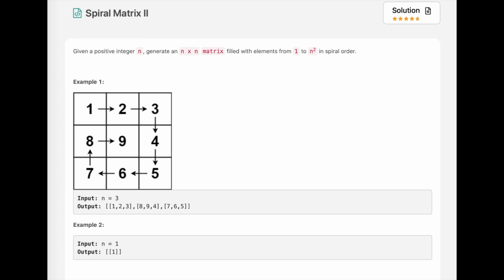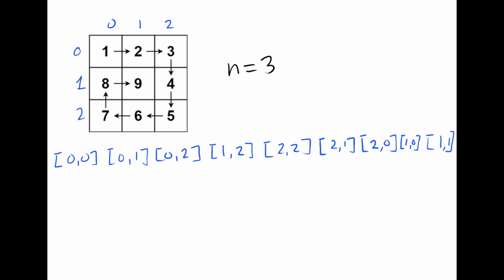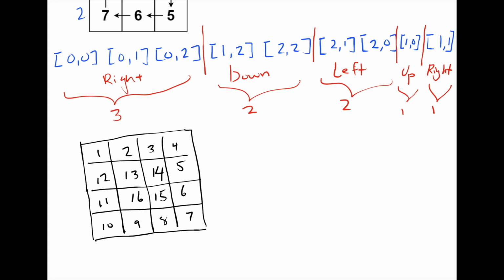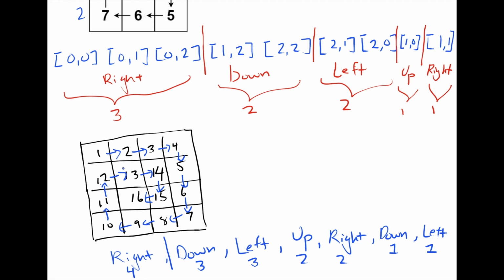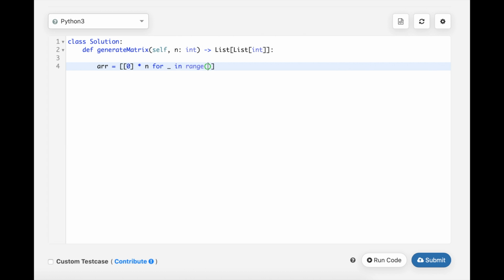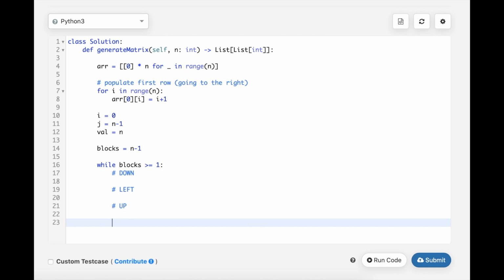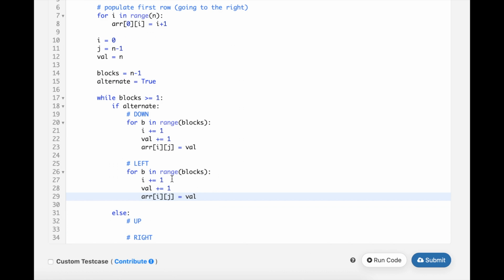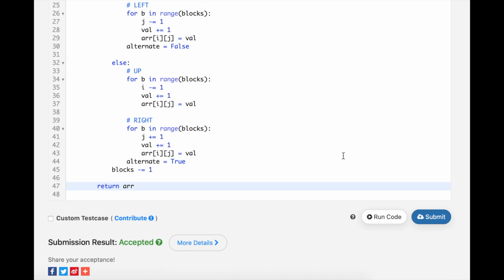Day #7 - Spiral Matrix II - December 7, 2020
Yay day #7! We've made it through the first week :D Let's keep working going! The spiral matrix problem looks hard but once we run through two examples, you'll be able to see the pattern to the solution!